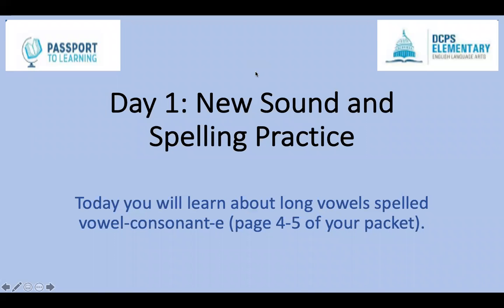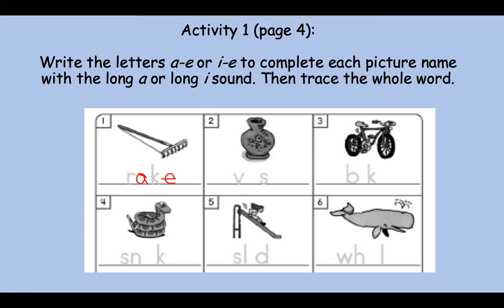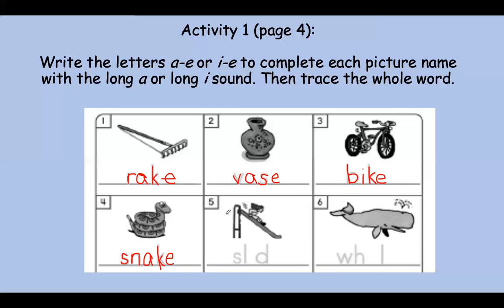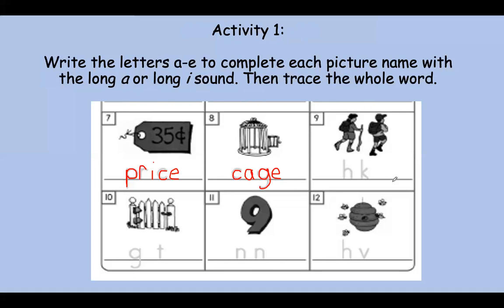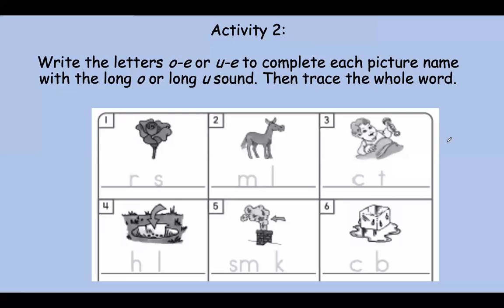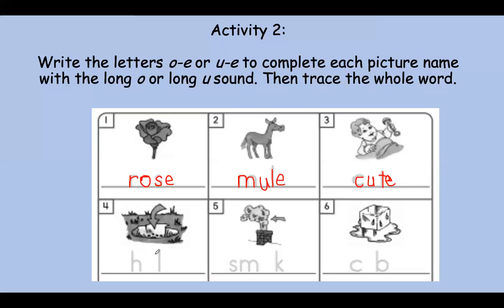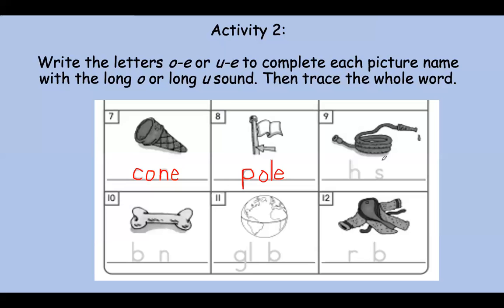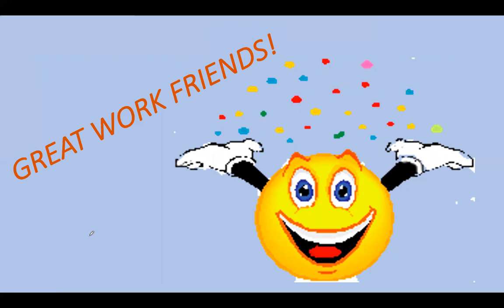Week 5 Day 1- Foundational Literacy: New Sound and Spelling Practice